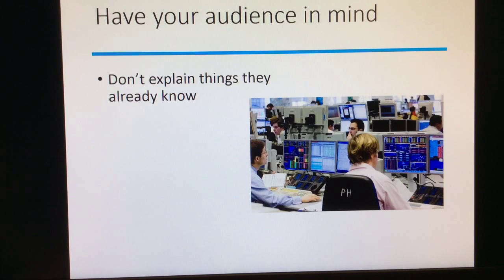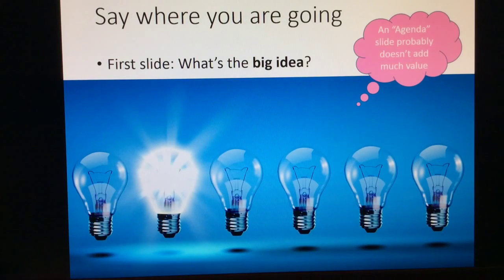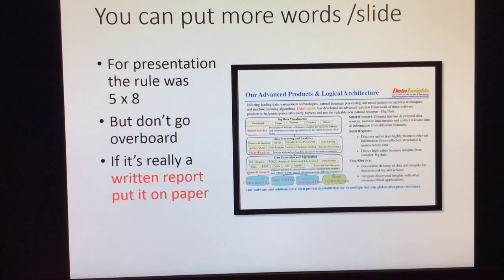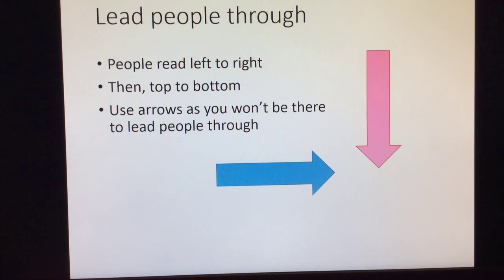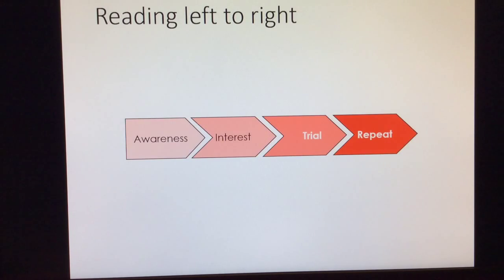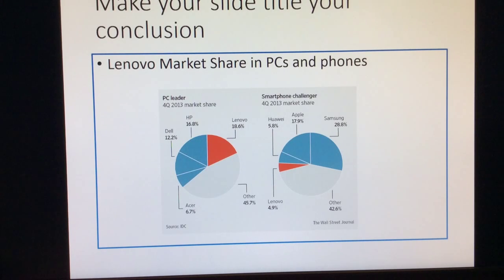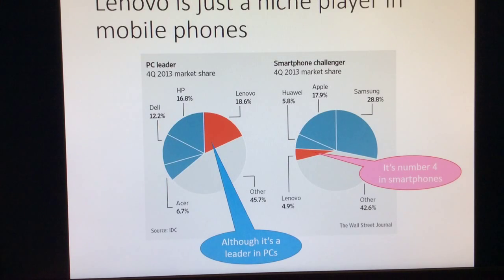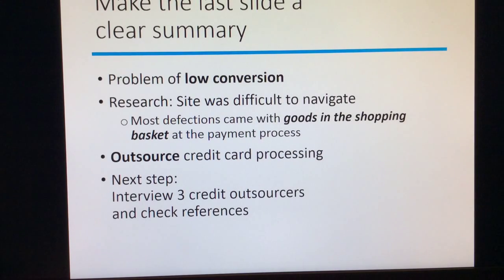PowerPoint Decks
description